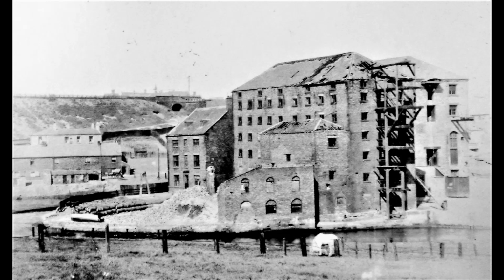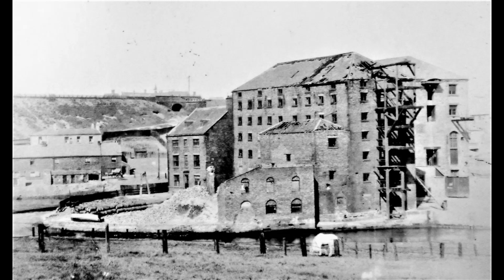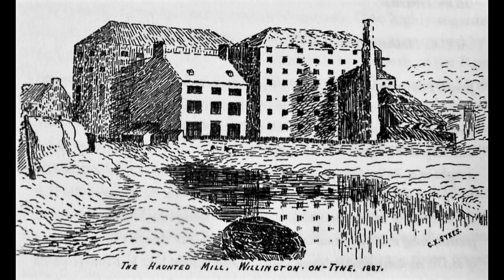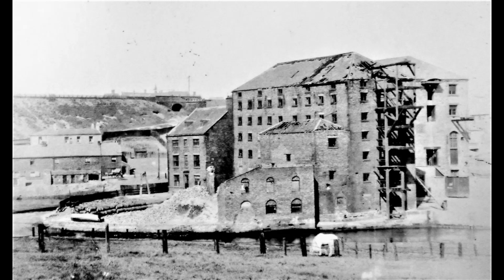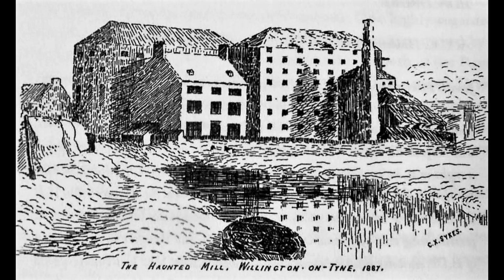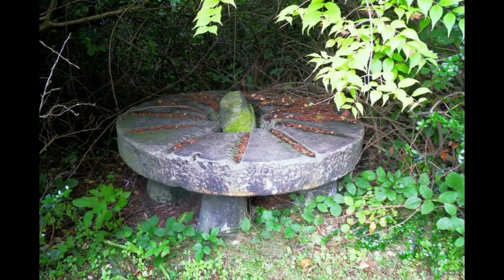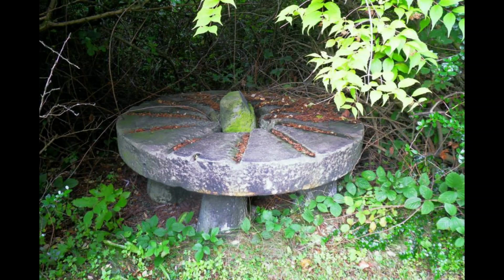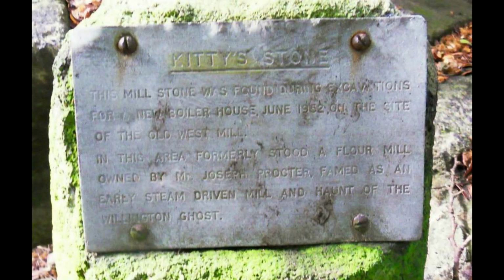Ghost stories from the Haunted Mill House, Willington Quay, Wallsend.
Some interesting (I hope) little stories of the hauntings at Willington Mill House in the 1800's. Do you believe the stories? Well, I will leave that up to you to decide. A video about the Mill itself to follow soon.